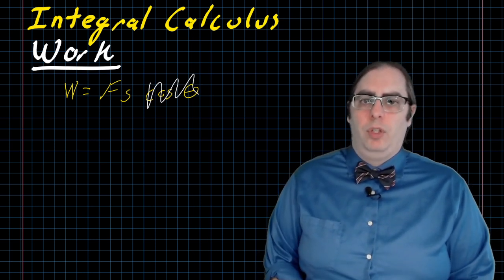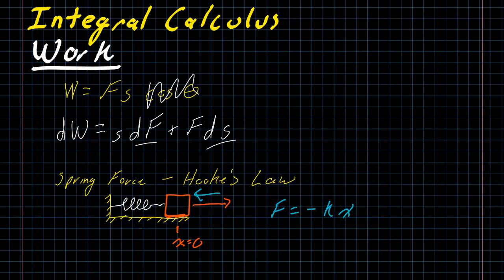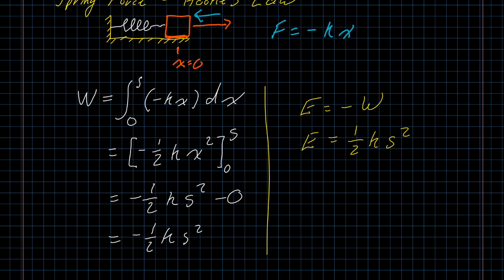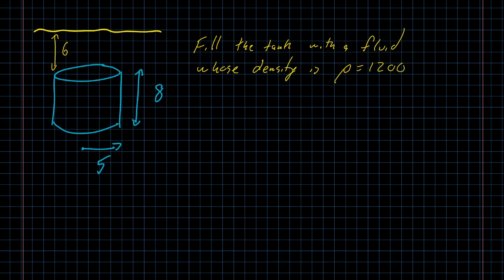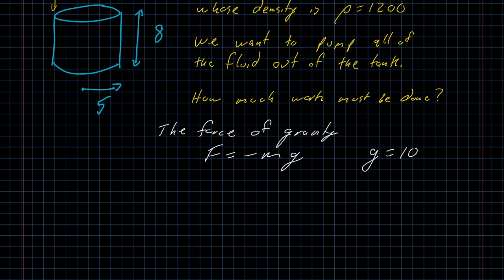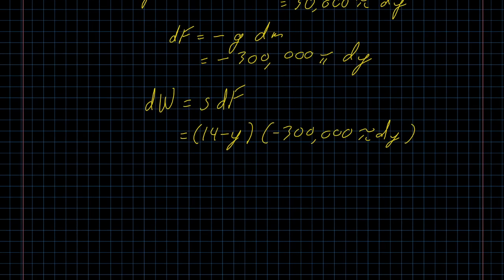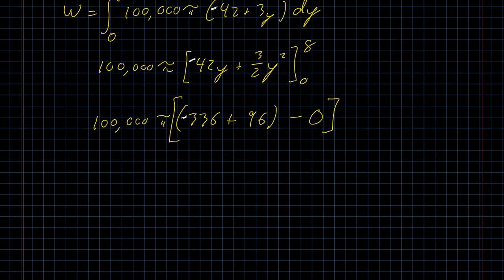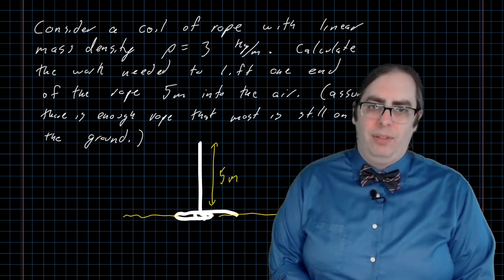Work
Learning Objectives:
* Solve physical problems involving work by setting up and evaluating an integral